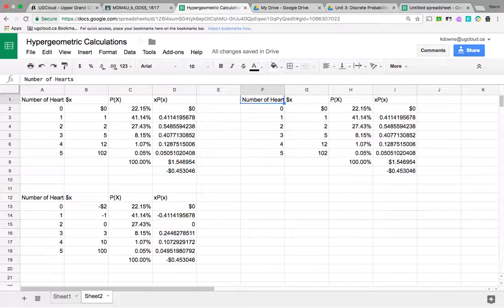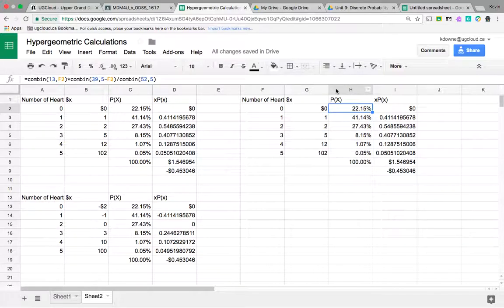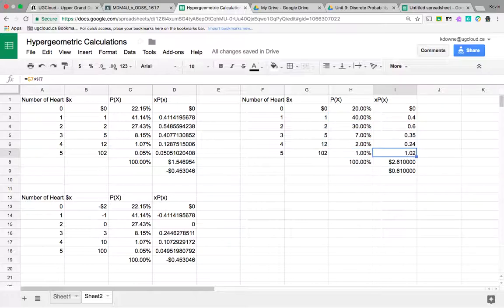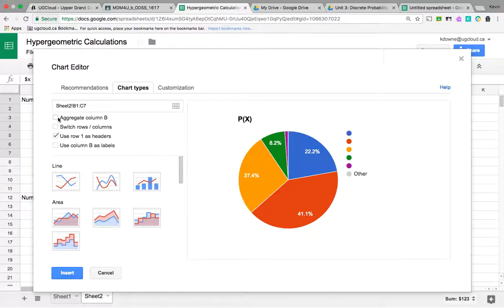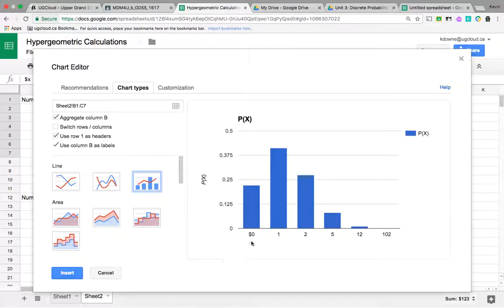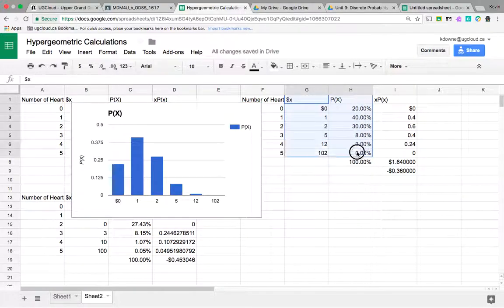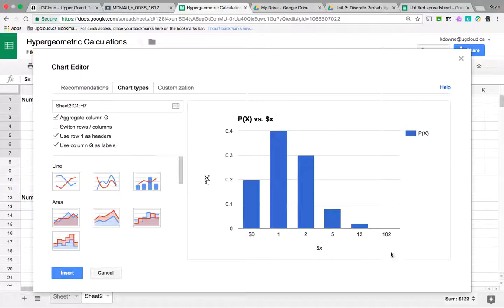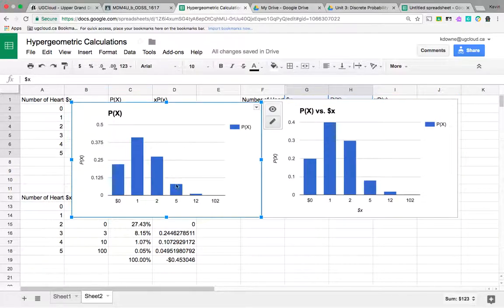Games Fair Example Continued - Comparison of Experimental to Thoeretical